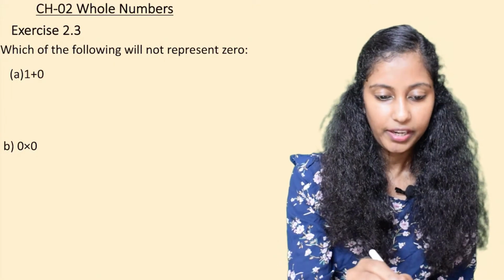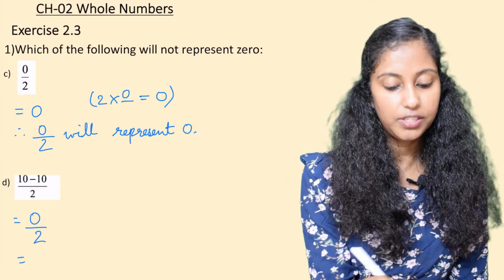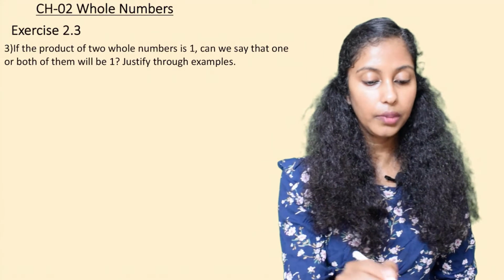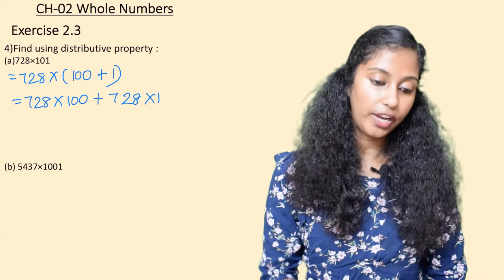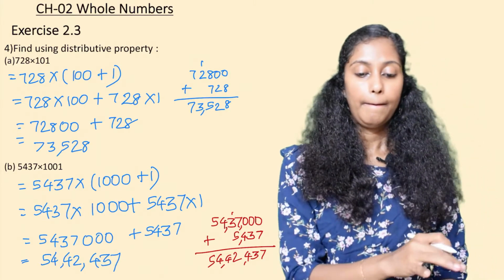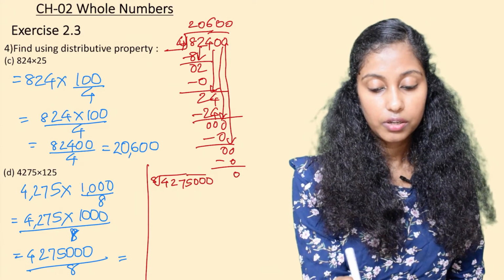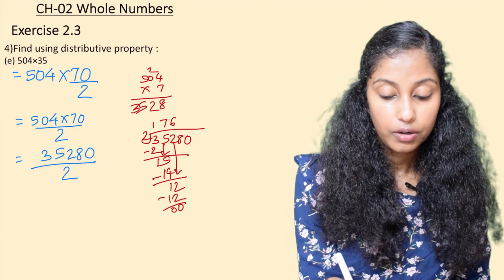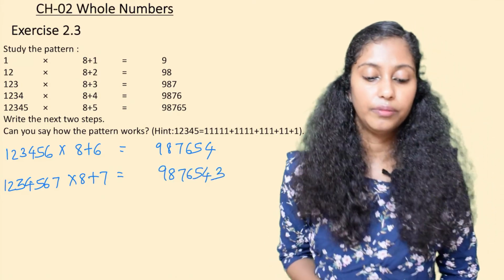CH02-Exercise 2.3 - Whole Numbers | Class 6 - Maths - CBSE - NCERT | Shruti's Online School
Welcome to Shruti’s Online School
Title: CH02-Exercise 2.3 - Whole Numbers | Class 6 - Maths - CBSE - NCERT | Shruti's Online School The series teaches Chapter 2 of Class 6 Maths. It includes all concepts and exercises for the NCERT CBSE syllabus.

- 0:30 2.1 Introduction
- 4:30 2.2 Whole numbers
-8:29 2.3 The number line

- 0:36 Q1
 - 3:01 Q4
- 9:50 Q8

- 0:37 2.4 Properties of whole Numbers
- 0:41 Closure property
- 4:17 Commutativity
- 8:37 Associativity
- 13:54 Distributivity of multiplication over addition
- 15:31 Identity property of addition and multiplication

- 0:38 Q1
- 3:20 Q2
- 08:18 Q3
- 14:43 Q4
 - 19:11 Q5
- 21:32 Q6
- 23:18 Q7

- 0:31 2.5 Patterns in whole numbers
- 0:48 Line
- 2:10 Rectangle
- 3:15 Square
- 4:37 Triangle
- 7:27 Number patterns

- 0:45 Q1
- 2:47 Q2
- 4:20 Q3
- 5:30 Q4
- 11:45 Q5

Introduction:
As we know, we use 1, 2, 3, 4,... when we begin to count. They come naturally when we start counting. Hence, mathematicians call the counting numbers as Natural numbers. We have seen that the number 1 has no predecessor in natural numbers. To the collection of natural numbers we add zero as the predecessor for 1.

Number line is the visual display of numbers on a line. Addition, subtraction, multiplication and division of numbers can be done using a number line. Whole numbers have properties of commutativity, associativity, distributivity and identity. Whole numbers can be arranged in patterns.

whole numbers class 6 worksheet,
ncert solutions for class 6 maths chapter 2 whole numbers,
cbse class 6 maths whole numbers,
whole numbers class 6 notes,
whole numbers class 6 questions and answers,
ncert solutions for class 6 maths chapter 2,
class 6 math exercise 2.3 solution,
ncert solutions for class 6 maths chapter 2 try these